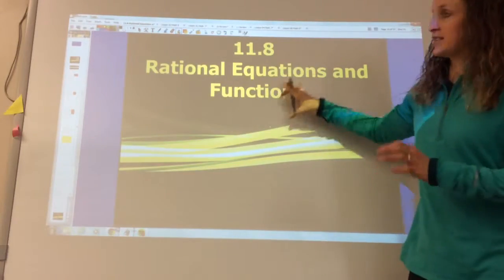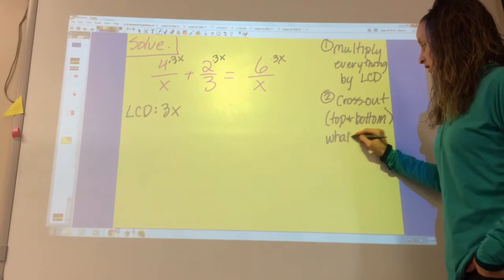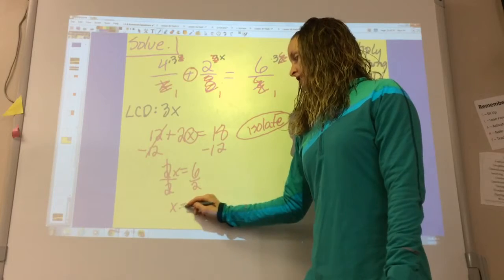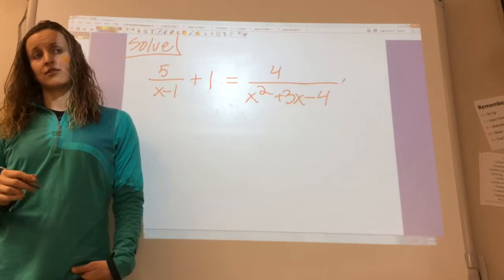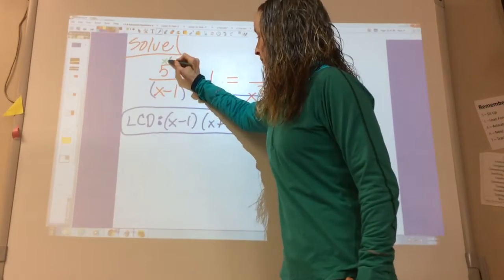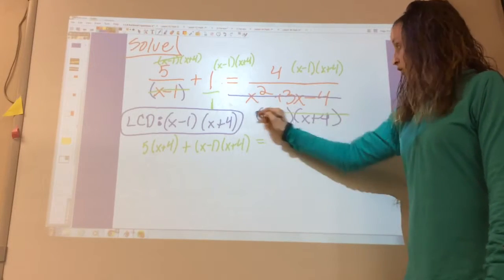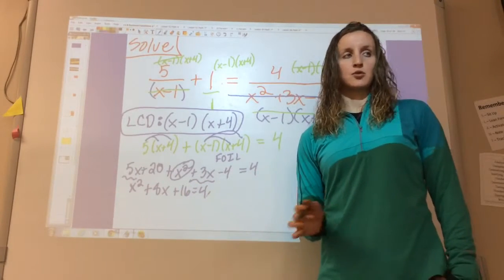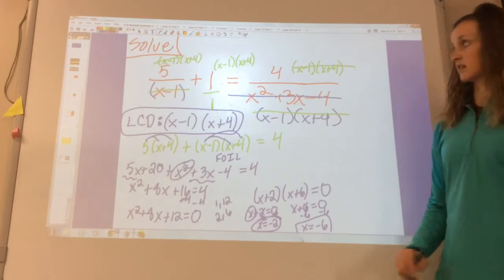11.8 solving rational expressions